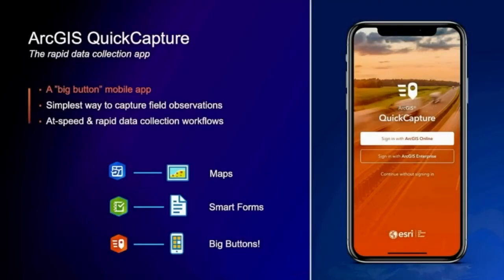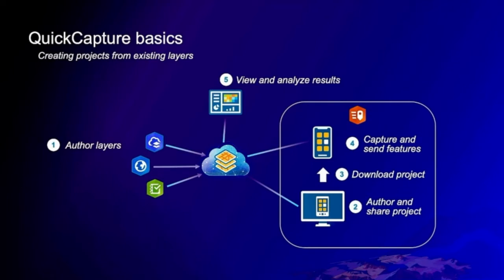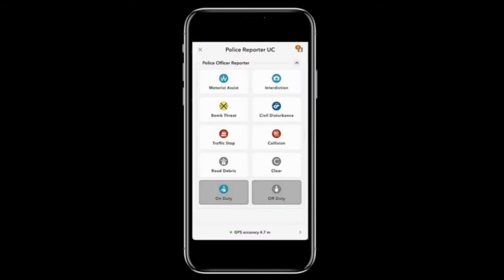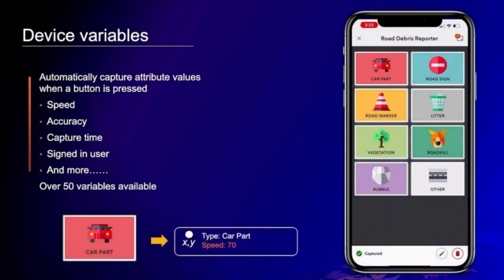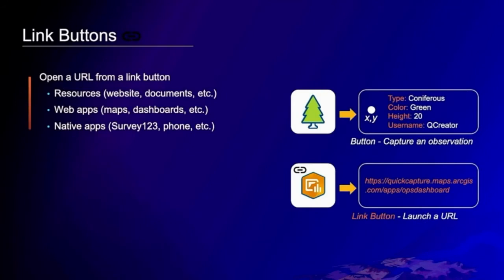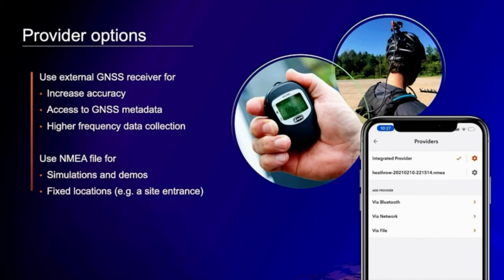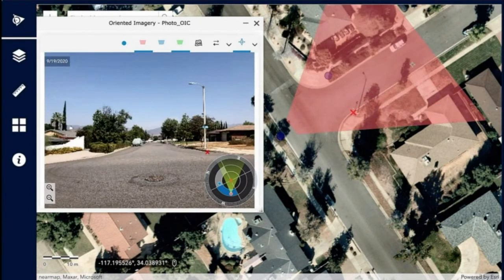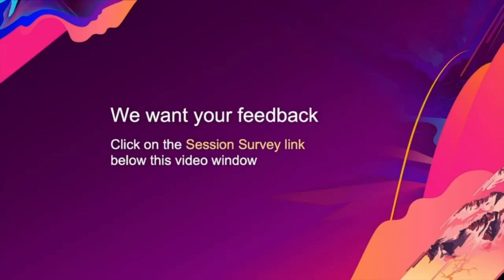ArcGIS QuickCapture: An Introduction and What's New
ArcGIS QuickCapture is Esri’s rapid field data collection mobile app. Through its ‘big button’ user experience, ArcGIS QuickCapture allows field users to intuitively capture field observations to support at-speed asset inventories, on-the-go damage assessments, aerial surveys and much more. In this recording of an Esri UC 2021 tech session, you can learn how to get the best out of the app as well as its latest innovations.

12881